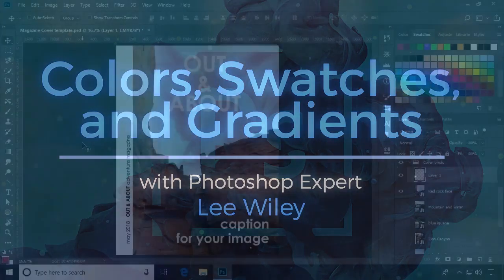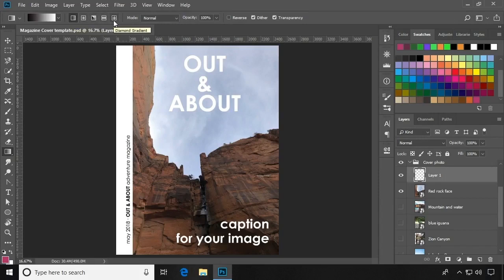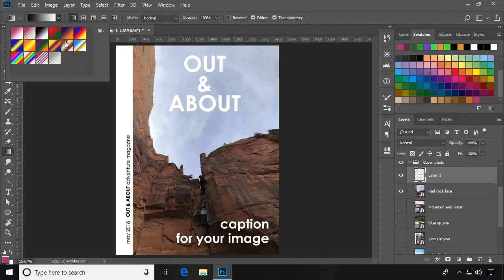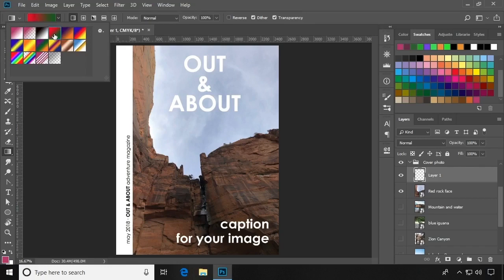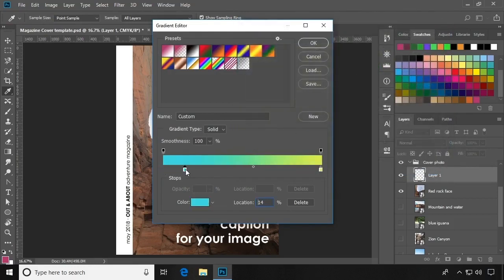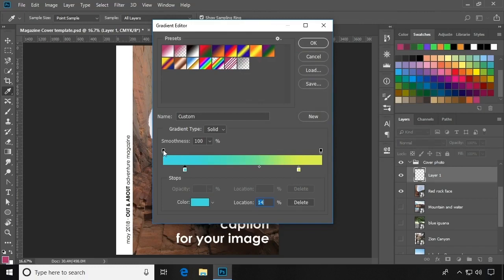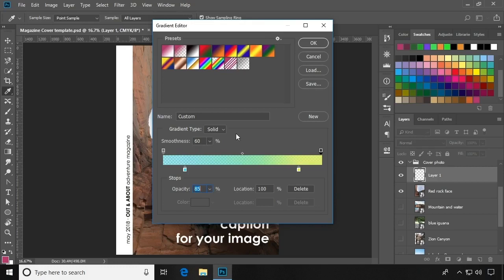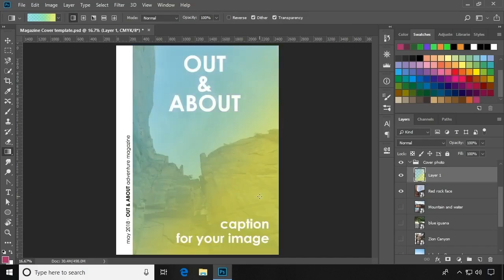Colors, Swatches, and Gradients - Photoshop 2021 tutorial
In this video, LearnKey expert Lee Wiley demonstrates how to add and adjust gradients in Photoshop.